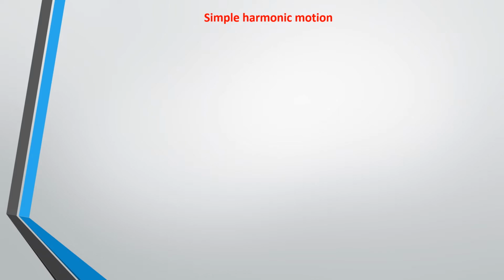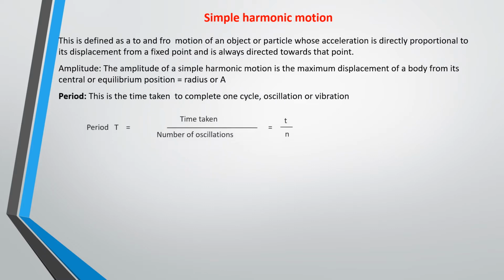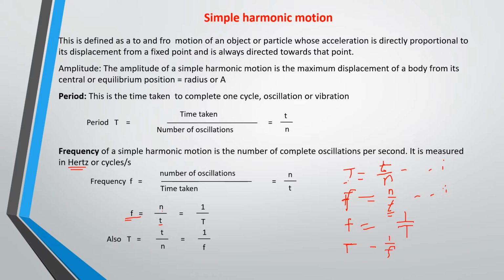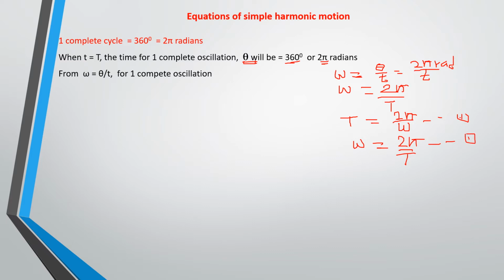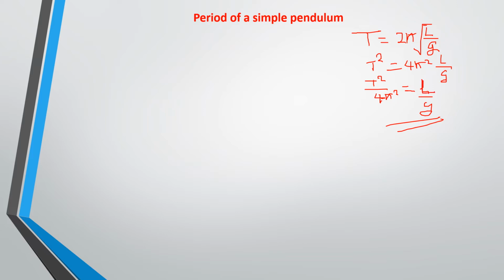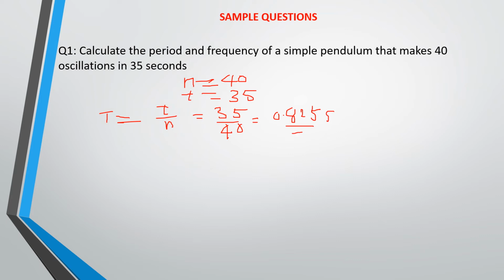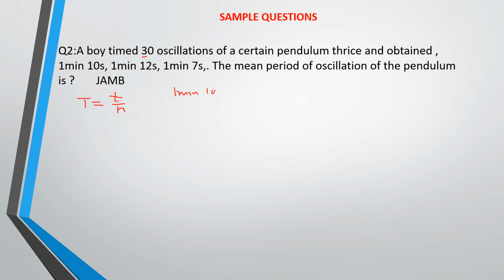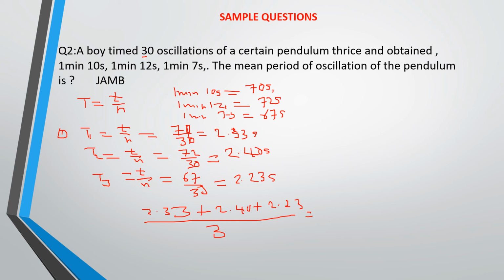Simple Harmonic Motion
This lecture will cover Simple harmonic motion and calculations on SHM.